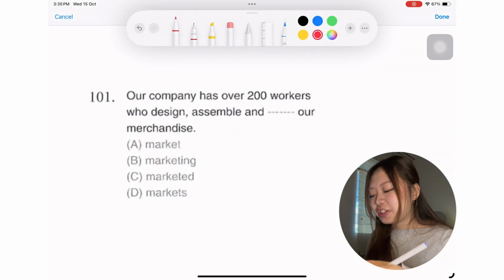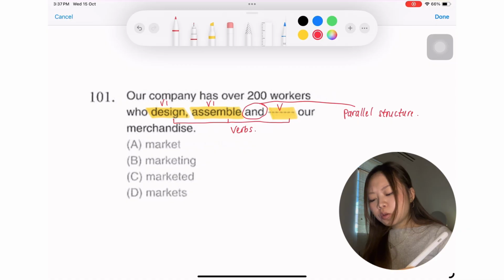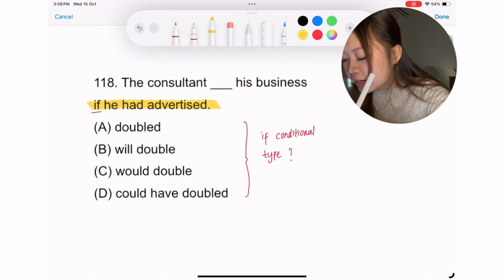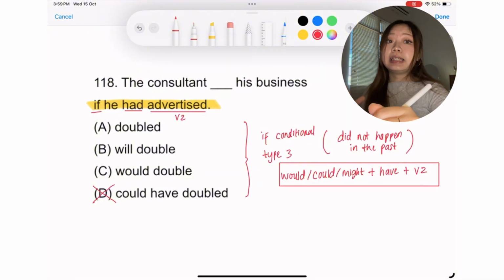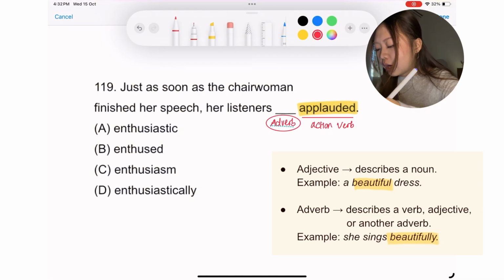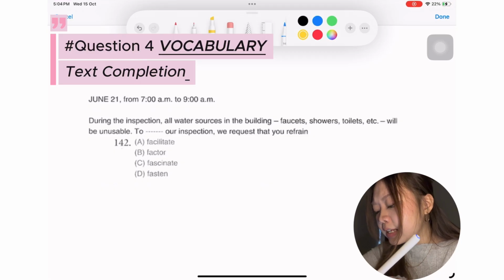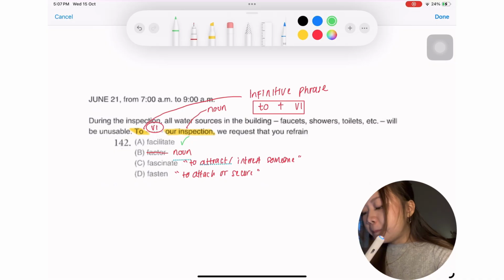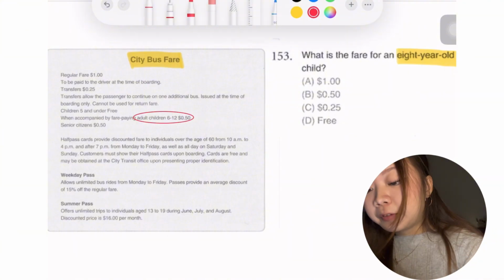MID Project TOEIC Reading - Nikita Tanuwijaya